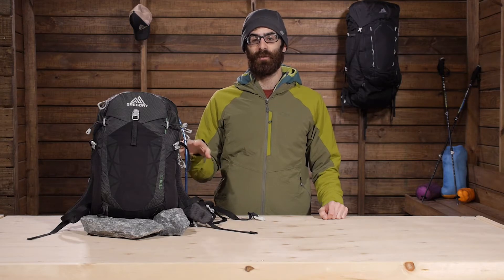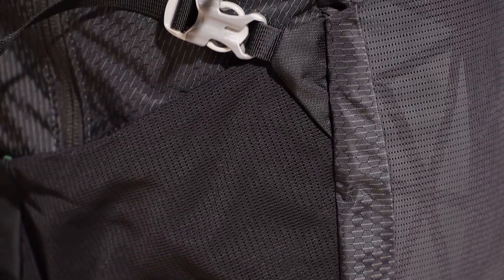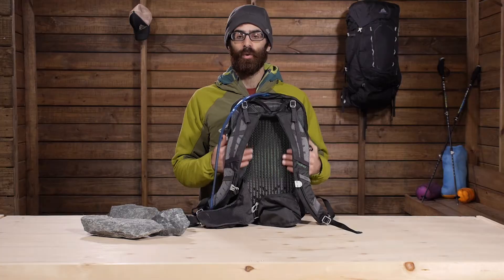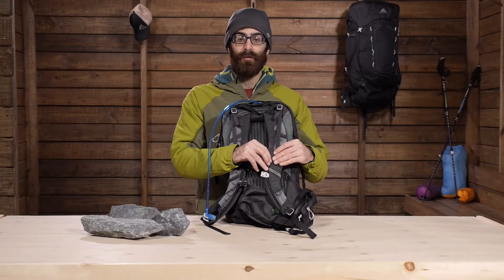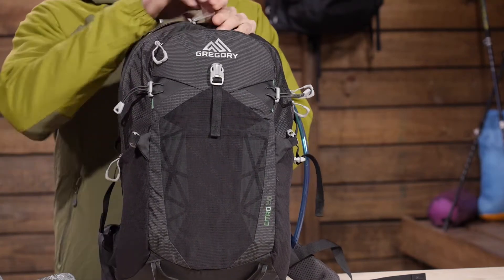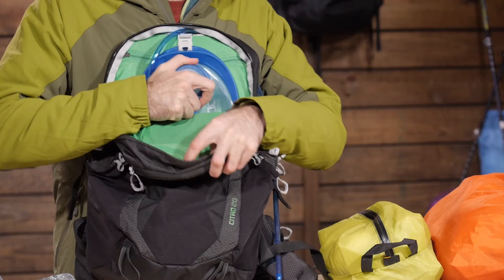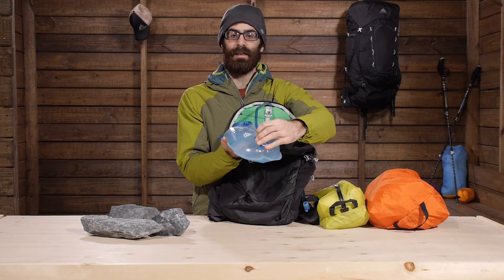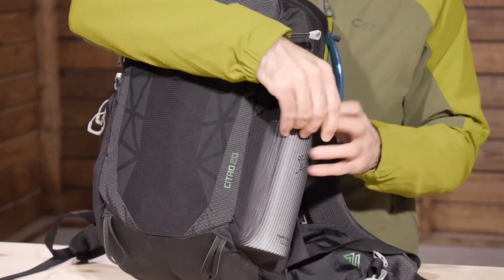Gregory Citro 20 Hydration Pack